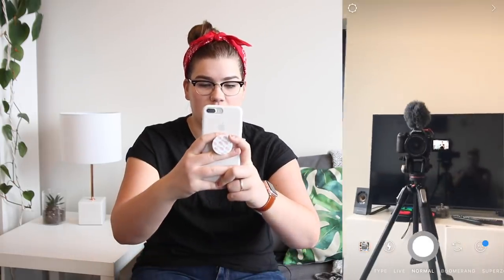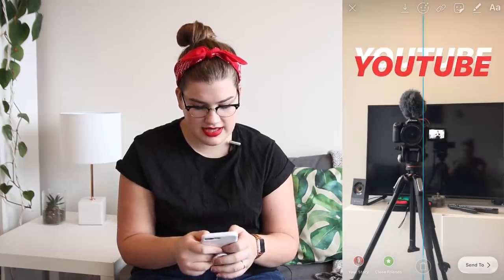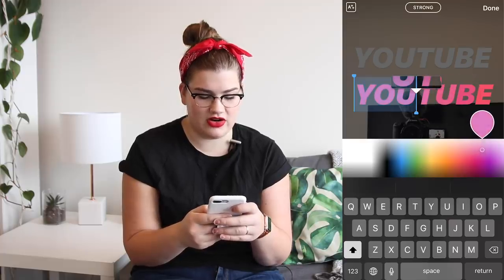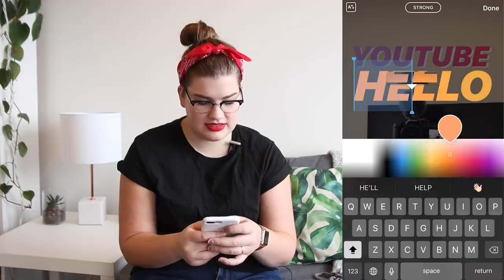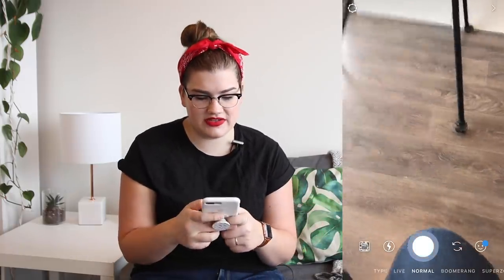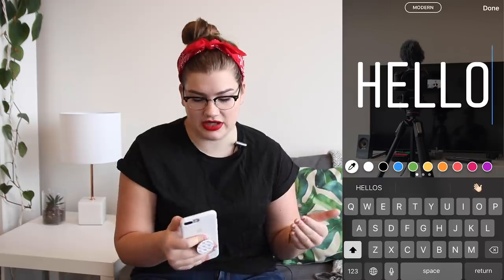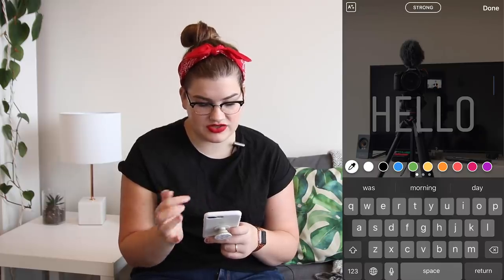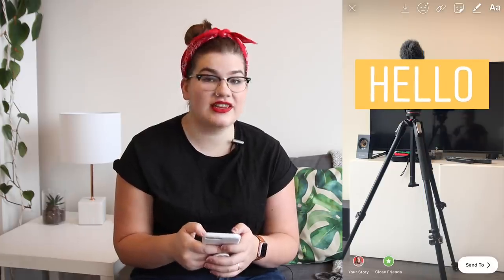Instagram Story Hacks for Creators 2019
Instagram Story Secrets 2019 - here are my favourite hacks and tricks for making awesome and unique Instagram story content, using only the Instagram app. How to make rainbow or gradient text in Instagram, how to add a colour background, link to a post, and more are all covered in this video.

✨ JOIN my FREE PRIVATE FACEBOOK COMMUNITY: CREATOR CLUB ✨

✨DOWNLOAD my FREE Youtube Video CHECKLIST ✨

This is the same checklist that I use for producing every single one of my YouTube videos, it will help you stay on track and make sure that you create every YouTube video to be as successful as possible.

VIDEO DESCRIPTION

Instagram Story Secrets! All my favourite, little known hacks for making your Instagram stories look even cooler! How to choose any colour, add a solid colour background, link to a post, and much much more! Let me know your favourite hack in the comments!

// ABOUT ME

Katie Steckly is a travel filmmaker sharing what she learns about travel and content creation from her trips around the world and her freelance work. She provides aspiring women creative travelers with information and inspiration along the way.

// HIRE ME

// LINKS